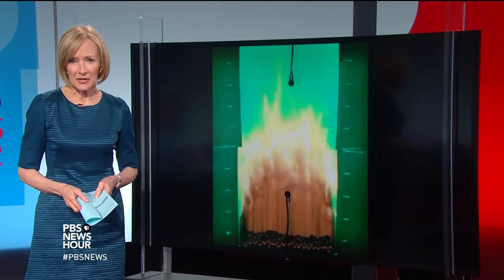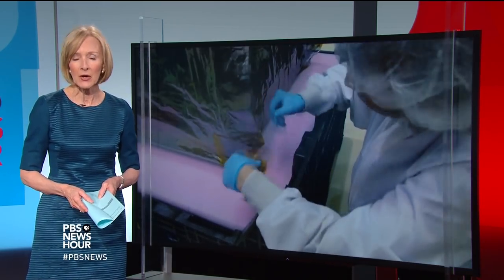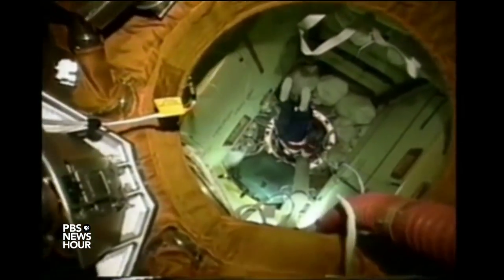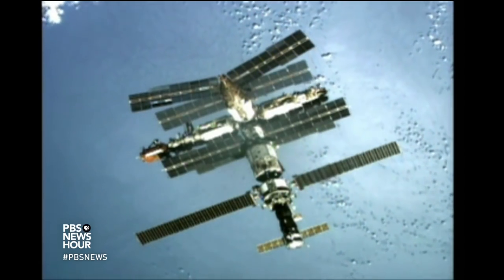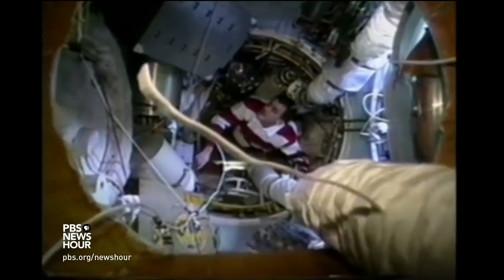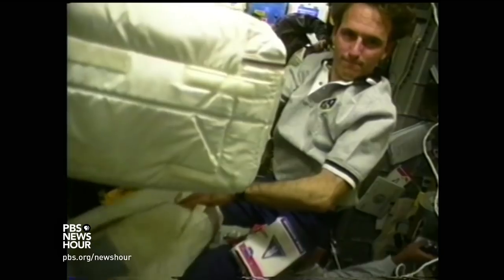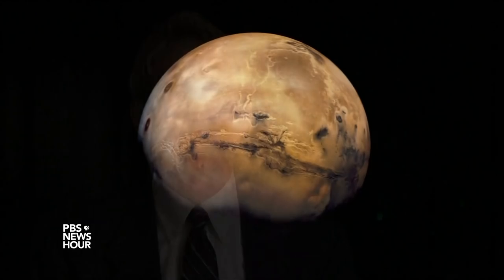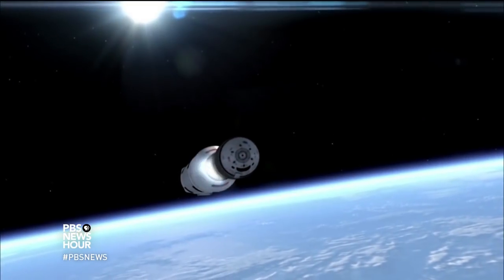NASA scientists try to stop space fires -- by setting them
Confined spaces, low gravity and high concentrations of oxygen mean any unexpected fire on a space station could well be a death sentence, especially since fire extinguishers aren’t very effective away from Earth. So NASA scientists are trying to develop a new kind of firefighting tool by starting their own space fires and studying how they unfold. Science correspondent Miles O’Brien reports.